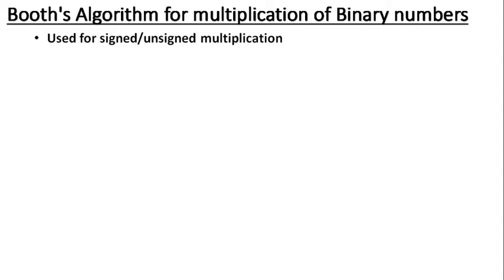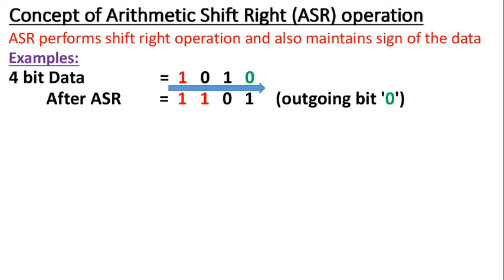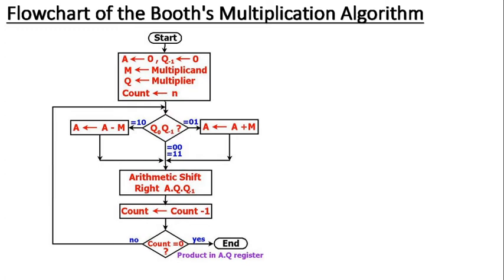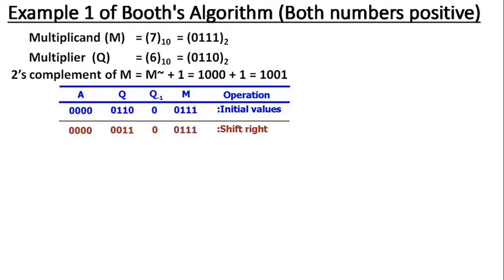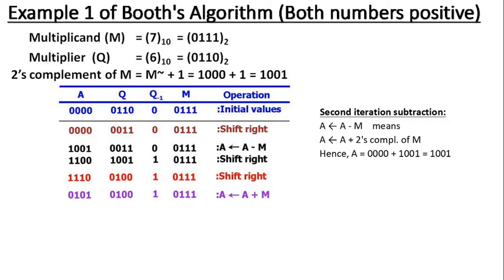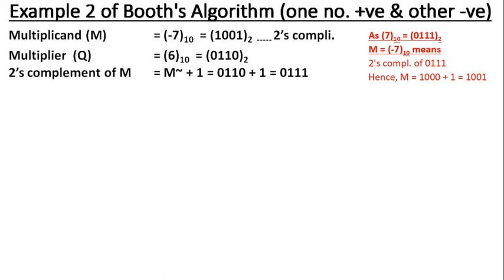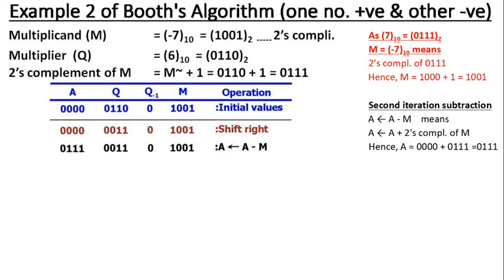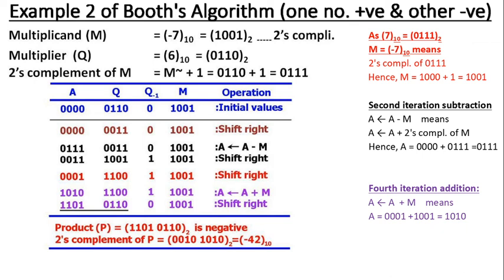Booth's algorithm for Binary Multiplication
Classical method to carry on binary multiplication using the Booth's Algorithm has been elaborated here with two examples. Watch carefully in order to get the in-depths of the algorithmic steps with examples. Solve some examples with the help of this video to build the self confidence. The third example of the multiplication of both the negative numbers is kept for you for self-study purpose only. Hope to carry on this assignment at your own at your leisure time.